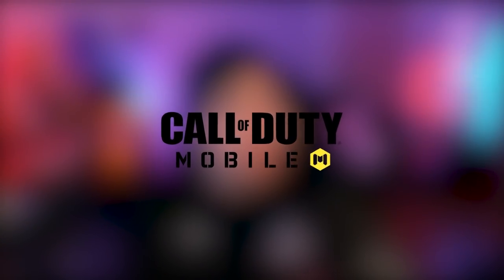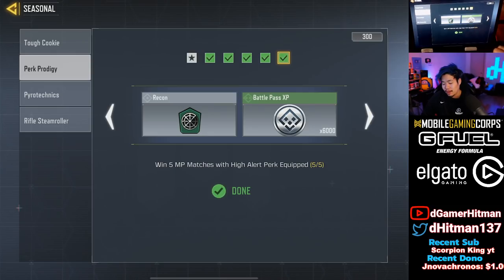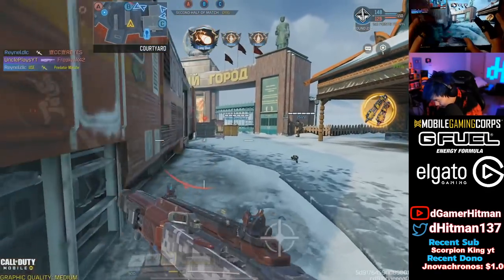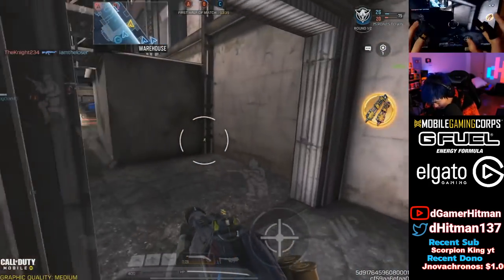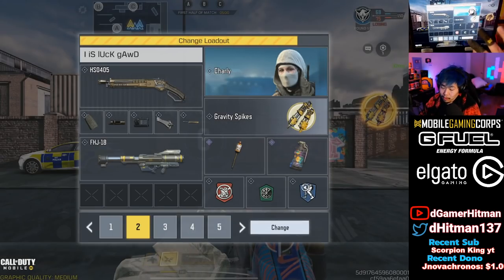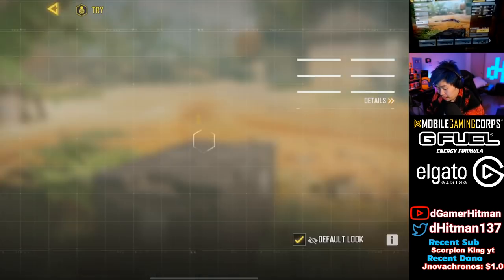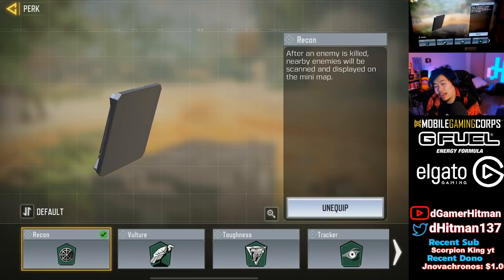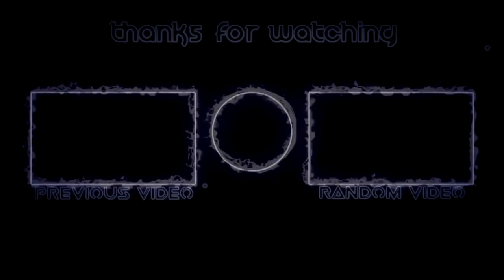Is the NEW Recon Perk Worth it in Call of Duty Mobile?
Today on Call of Duty Mobile, We take a look at the NEWEST Green Perk, The Recon. Find out if this perk can be used in rank or is it just not good enough to compete with the other Green Perks.
The Best HS2126 Shotgunner in the WORLD

Or @dHitman137

Thanks

Hitman Out!